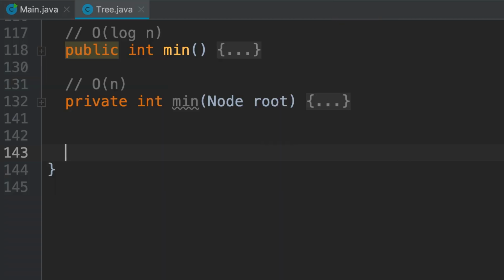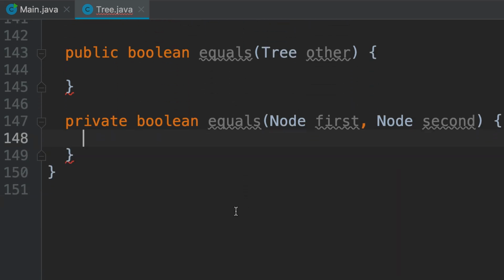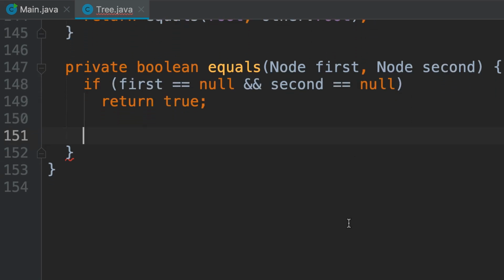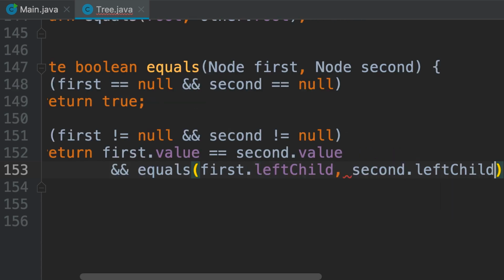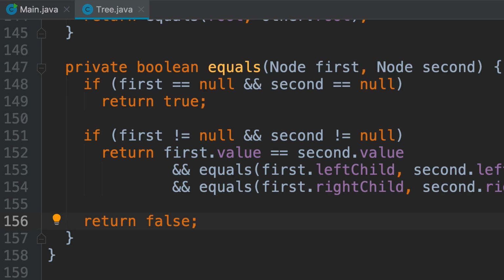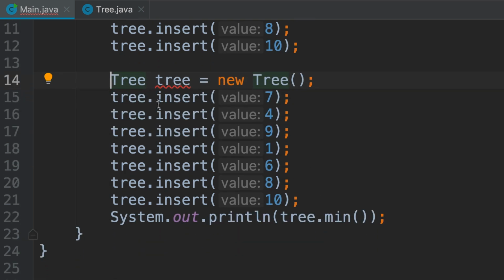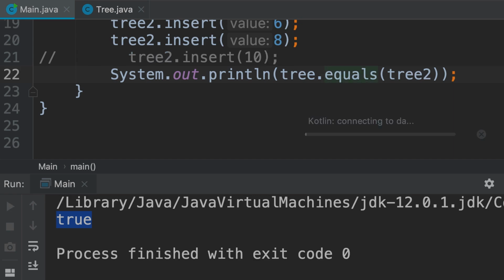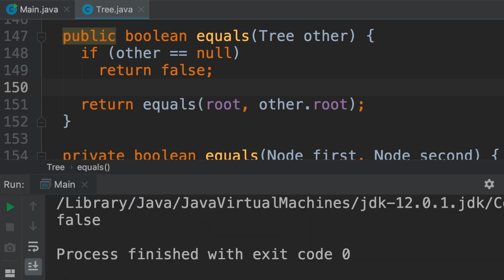101 Solution Equality Checking